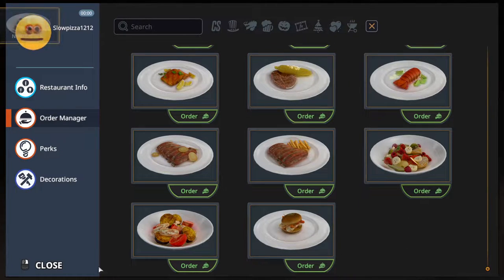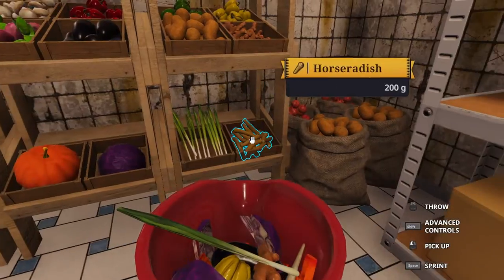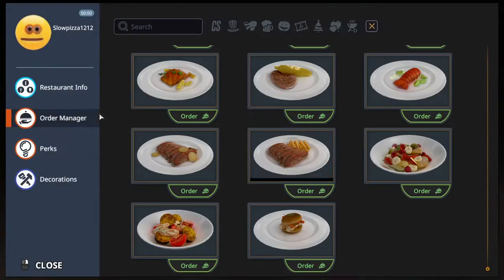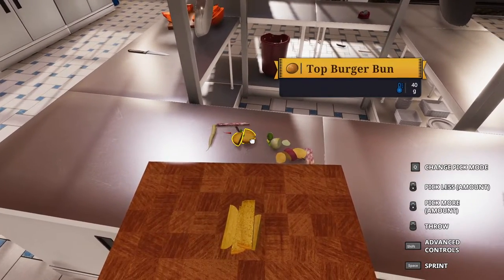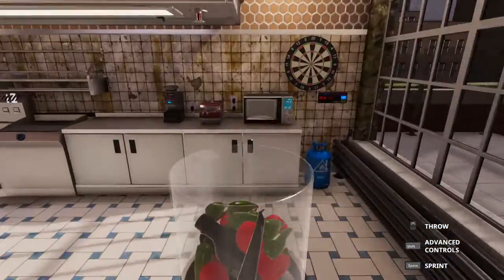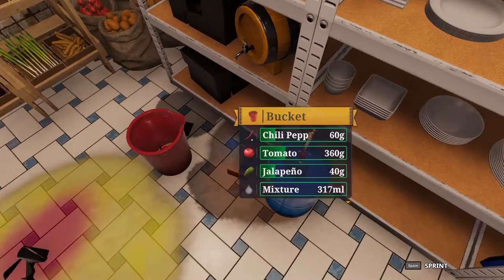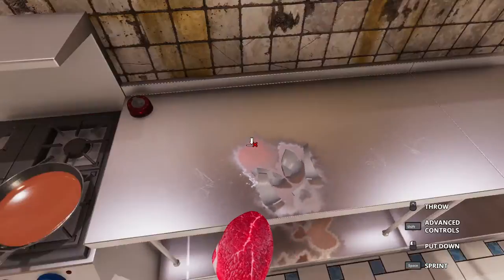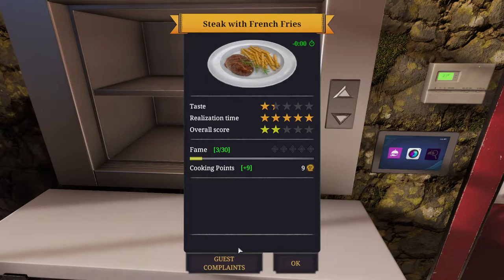am master cheff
perfect meals and horrible deals